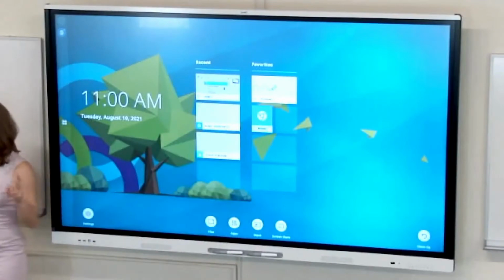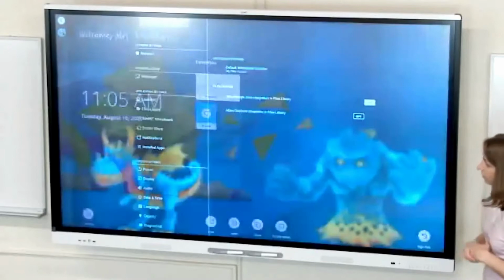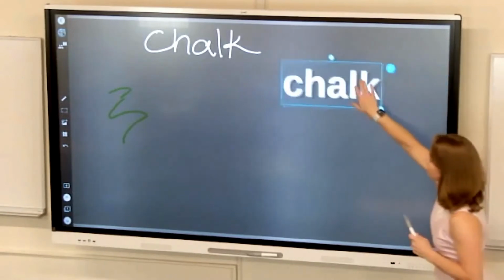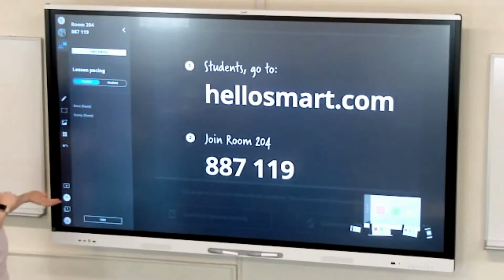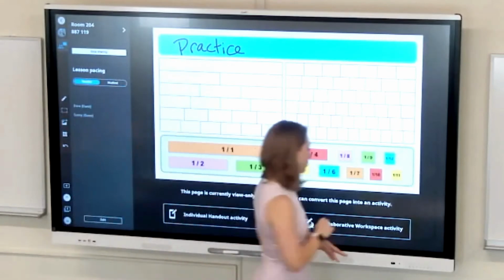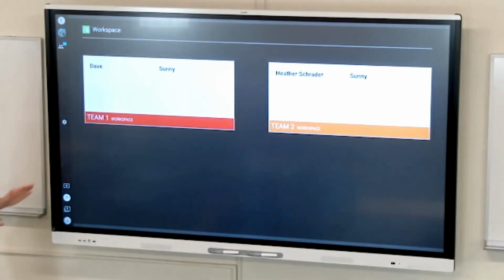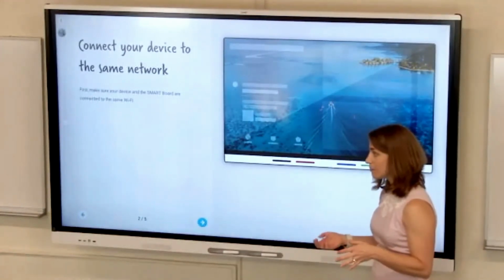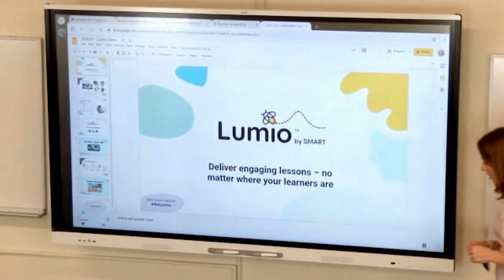SMART Board MX Flat Panel Display: iQ Experience